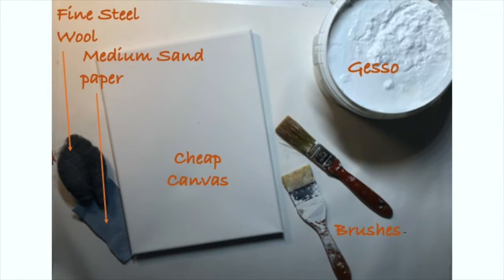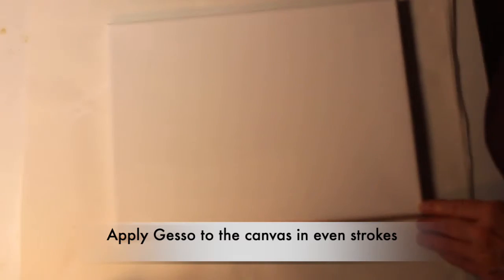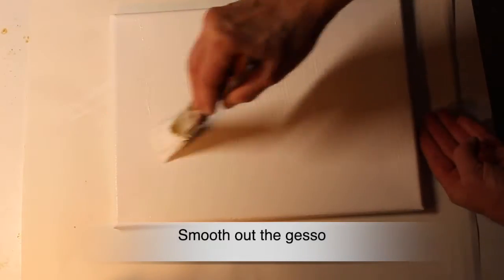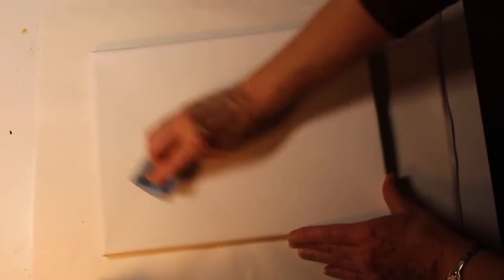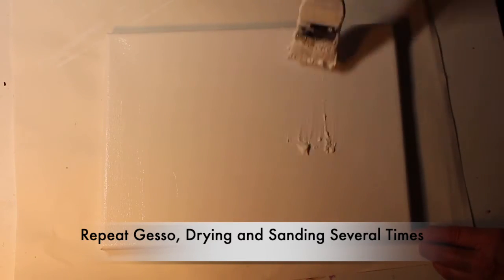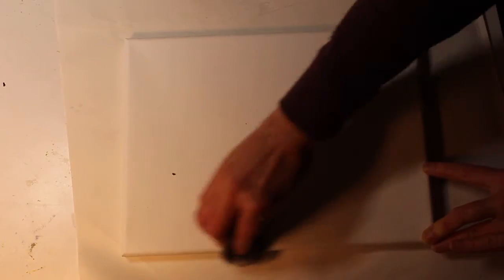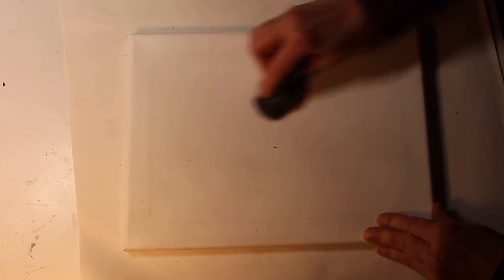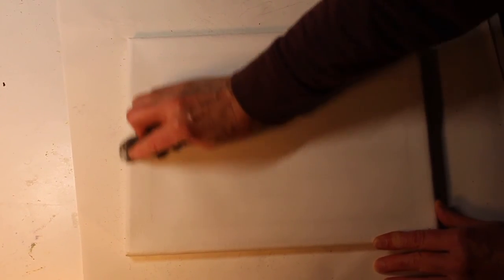How to Upgrade an Inexpensive Canvas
How to upgrade an inexpensive canvas in a few easy steps! Studio tips like this can be found